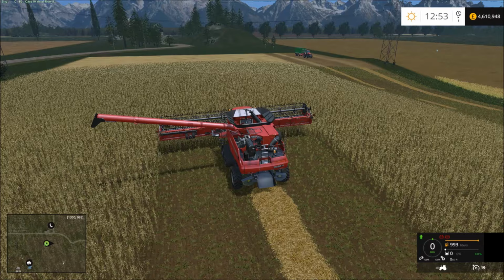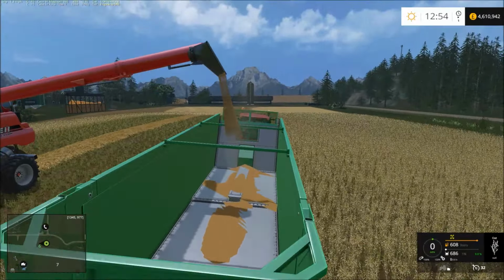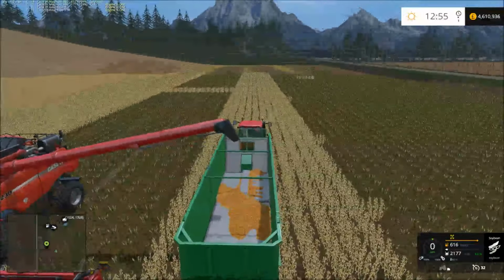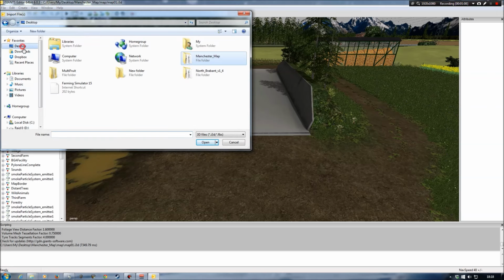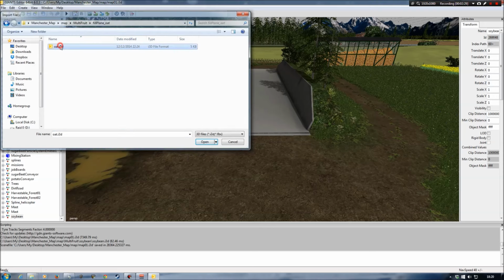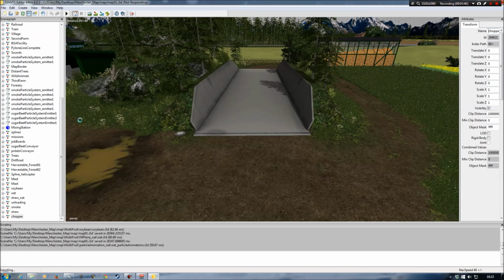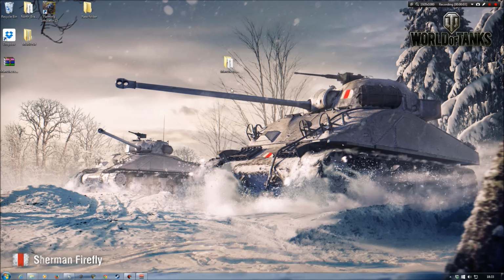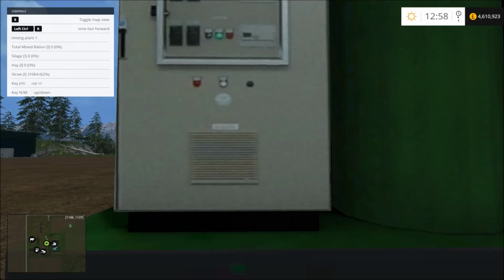Importing fill planes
This video will show how to import fill planes & particle animation for the multifruit Oat & Soybean on Manchester map by Reaper9111.